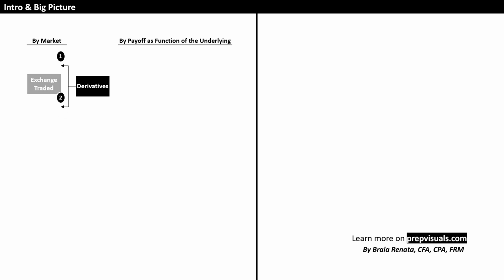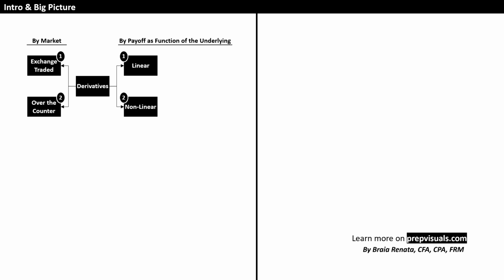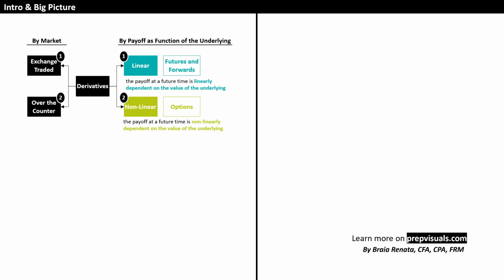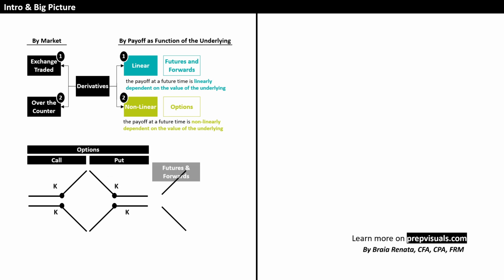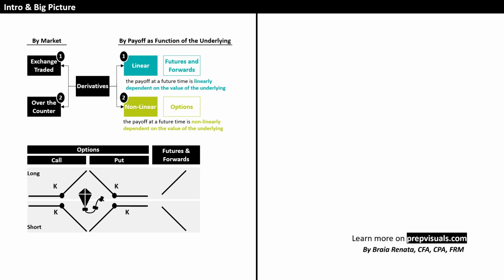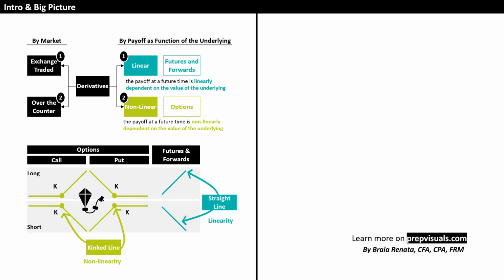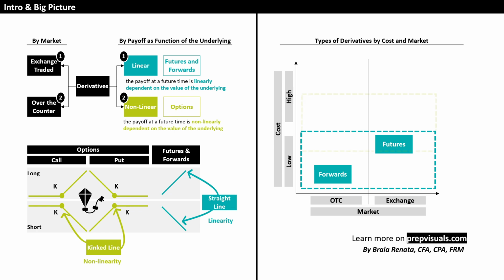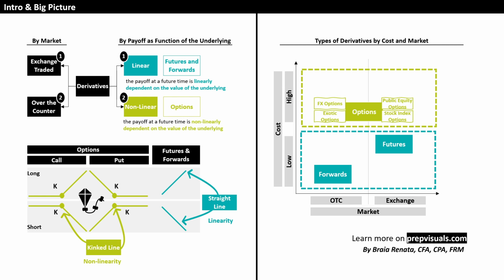FRM Part 1 Prep Course - Book 3, Chapter 4 Introduction to Derivatives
Book 3, Chapter 4, Introduction to Derivatives
In this FRM Part 1 lesson, we build the big-picture framework for understanding derivatives.
We classify derivatives in three main ways: by market, by payoff structure, and by whether they generally require an upfront premium.
Based on the market, derivatives can be:
Exchange-traded derivatives
Over-the-counter (OTC) derivatives
Based on payoff structure, derivatives can be:
Linear derivatives
Non-linear derivatives
Futures and forwards are the most representative linear derivatives because their payoffs change in a straight-line relationship with the value of the underlying asset.
Options are the most representative non-linear derivatives because their payoff diagrams contain a kink. This kink is the visual intuition behind non-linearity.
We then organize the major derivative instruments using a simple framework based on cost and market.
Futures are generally exchange-traded and require no upfront premium to enter into the contract.
Forwards are generally OTC and also have zero initial value at inception.
Options can be exchange-traded or OTC and typically require an upfront premium. In return, the option holder receives the right, but not the obligation, to exercise.
The lesson also briefly places swaps and swaptions within this broader framework. Swaps are predominantly OTC instruments, while swaptions generally fall into the premium-paying OTC category.
This lesson is especially useful for FRM candidates who want a clear visual framework for futures, forwards, options, swaps, swaptions, linear payoffs, non-linear payoffs, OTC derivatives, and exchange-traded derivatives.
For more FRM video lessons, visual explanations, and access to the full course, visit prepvisuals.com.
All visuals, voice, and narration are the original creation of Braia Renata, CPA, CFA, FRM.